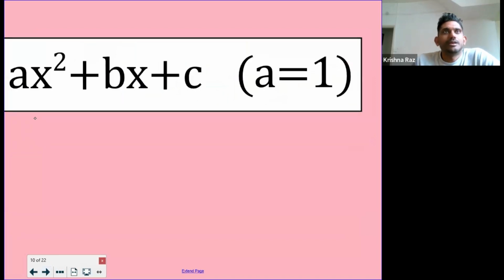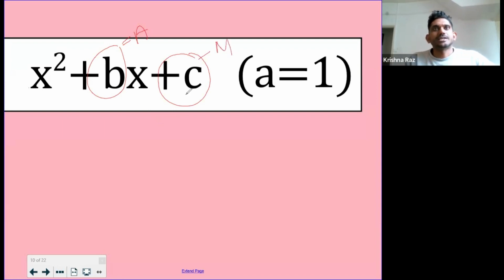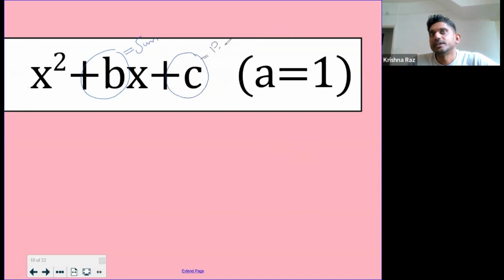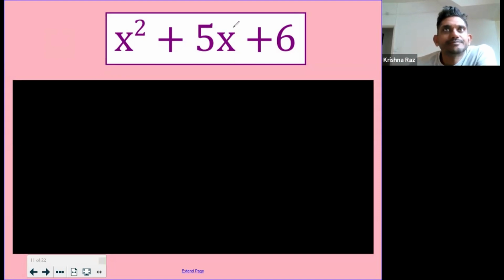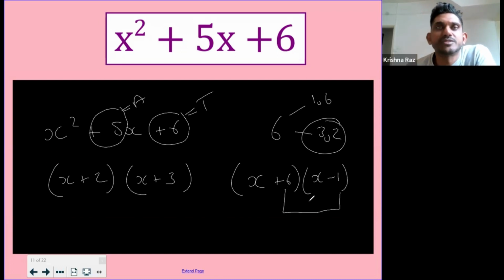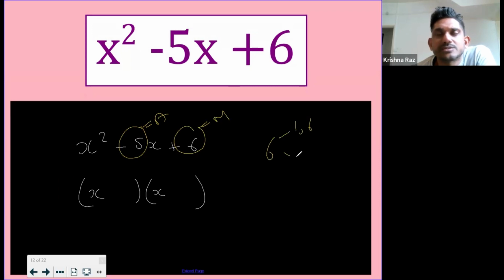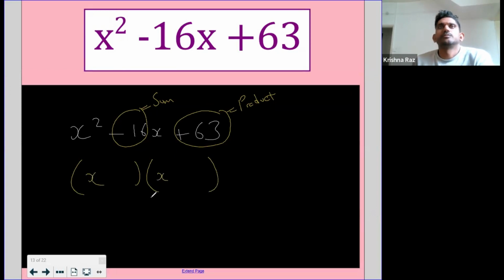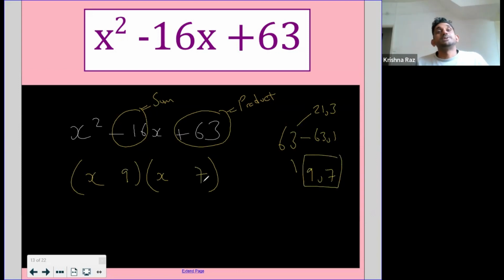Factorising Quadratics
A look into factorization of Quadratic equations